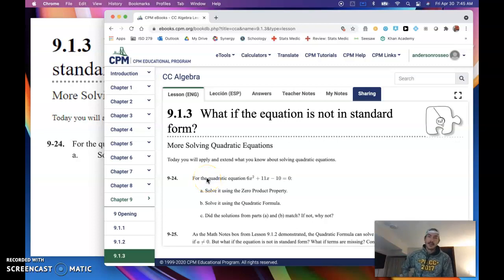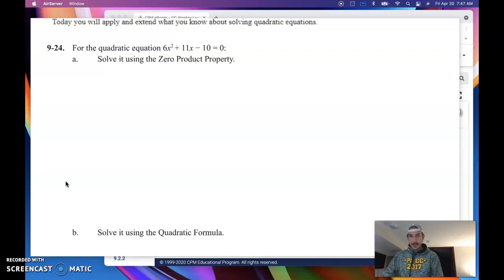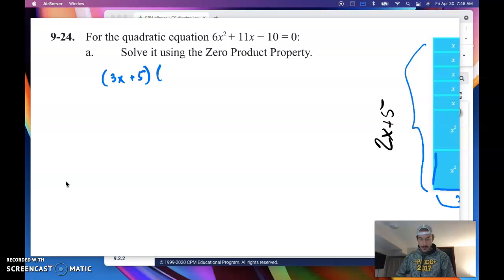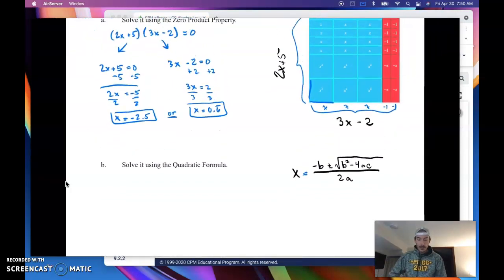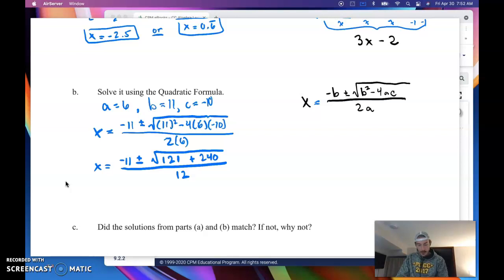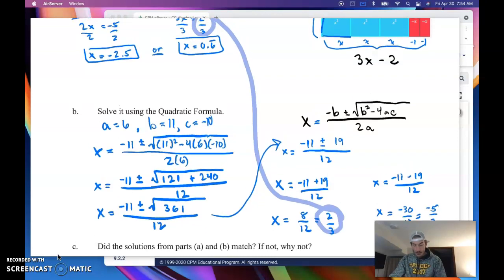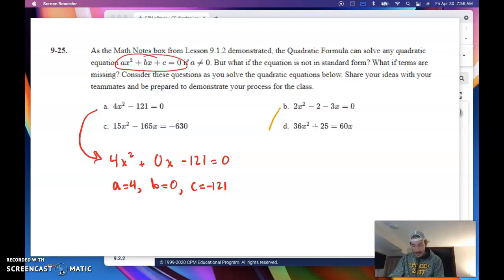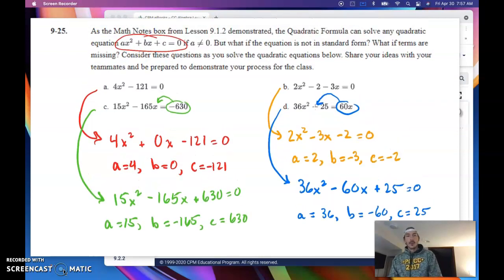CPM CCA 9.1.3